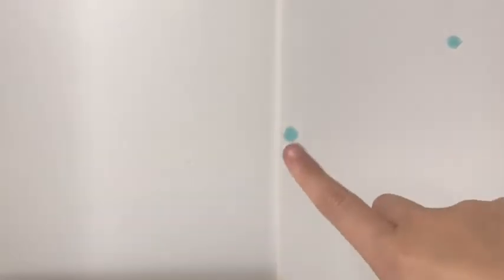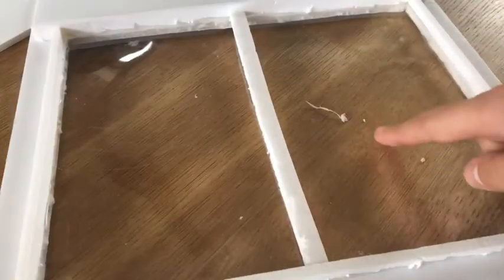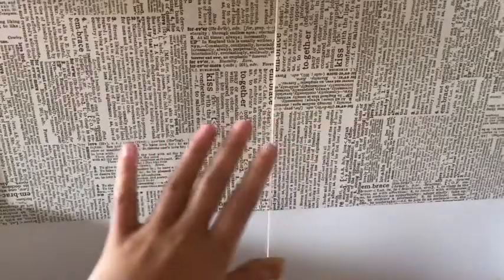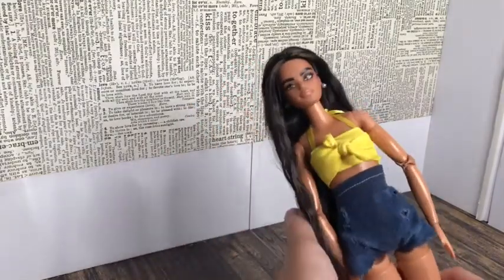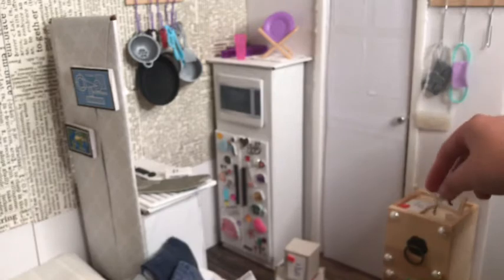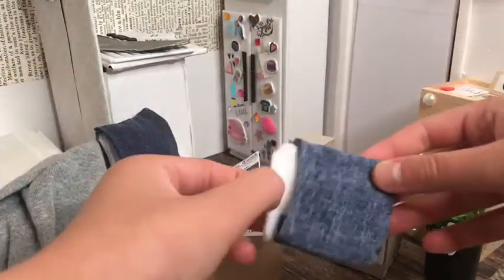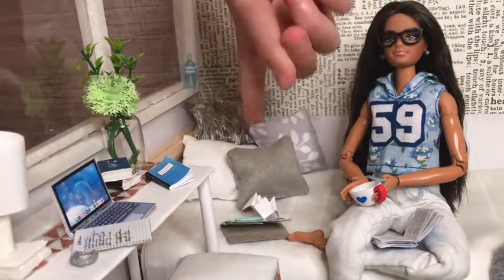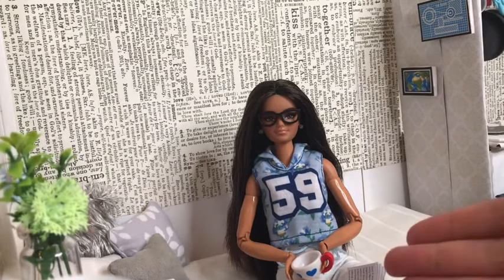Diy doll diorama!|colab with Roody’s miniatures!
Hello there fellow doll friends today I’m doing a colab with my good friend Roody’s miniatures! Make sure to go check her out she does amazing crafts!
Today we are both making doll diorama’s enjoy!!🏠
Heyo there! 🌟On here i do lots of things such as crafting✂️, uboxing’s📦 and even my mini series!👭I hope u stay for a while and subscribe then hit the bell 🔔 to get notified!
(I upload usually every other day(unless my WiFi is down😂))